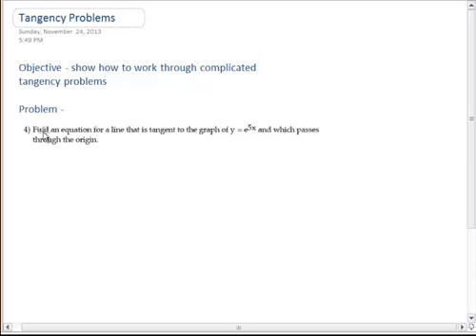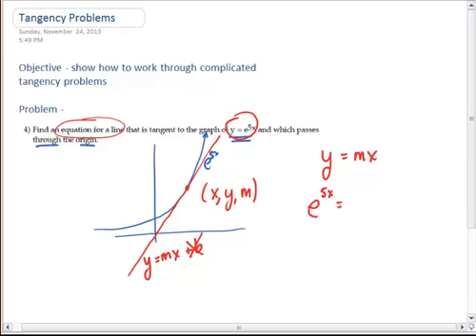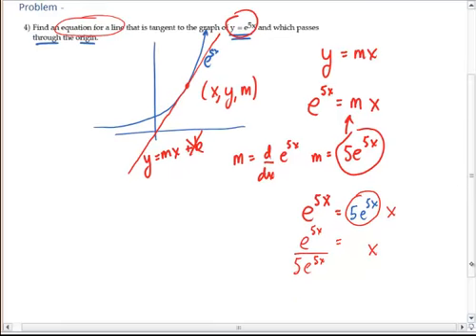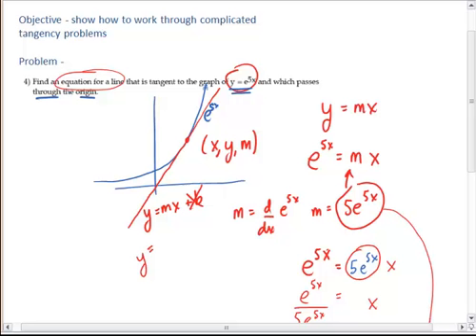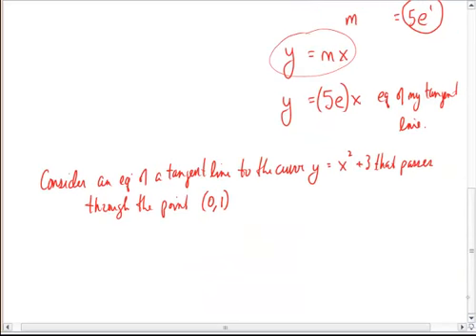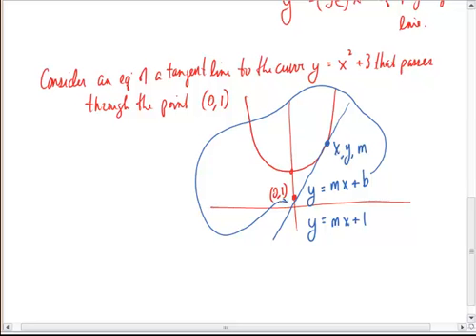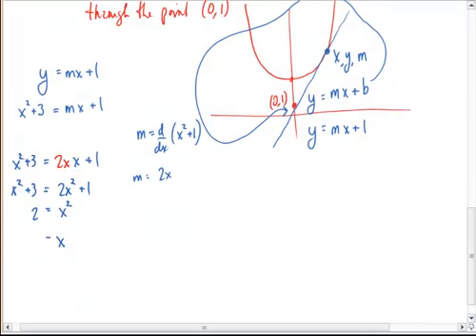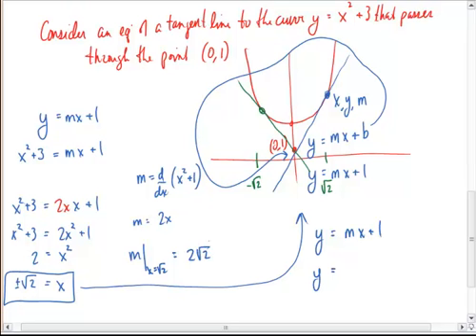Finding Equations of Tangent Lines that Pass Through Given Points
How to find equations of tangent lines that pass through specified points.  The examples show two types of problems that demonstrate the technique for finding the equations of tangency.